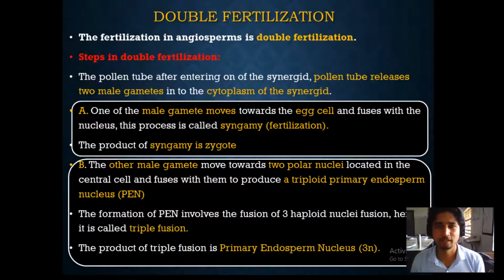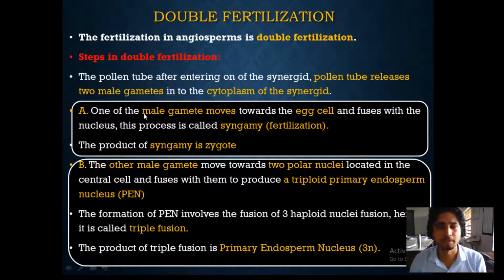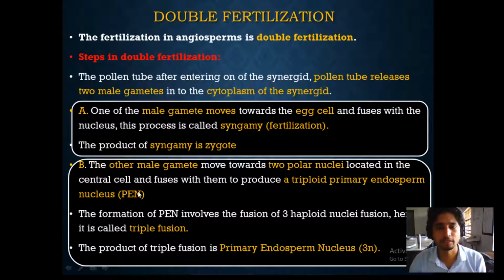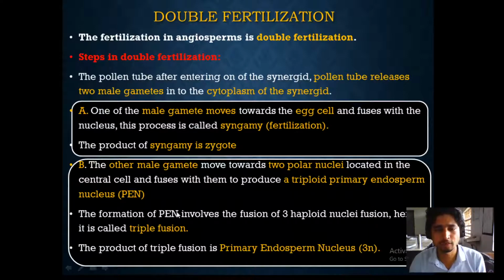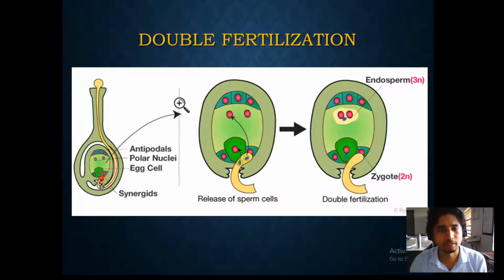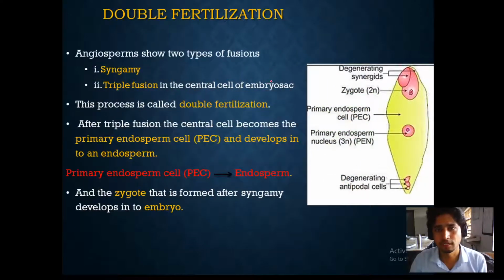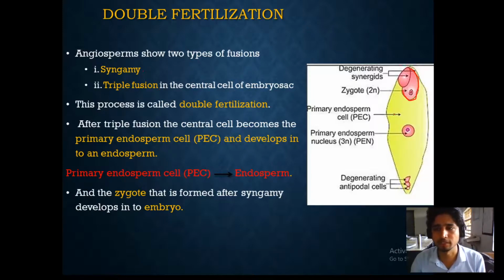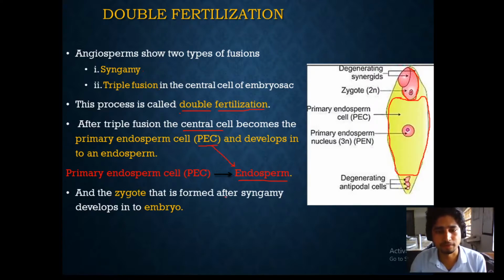Double fertilization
The two male gametes carried in the pollen tube are ready for fusion in the ovule. The first male gamete fuses with the egg to form zygote, this process is called syngamy. The other male gamete fuses with polar nuclei to form triploid primary endosperm nucleus.

Since syngamy and triple fusion occurs in the embryo sac it is called double fertilization. Double fertilization is exclusively seen in angiosperms.